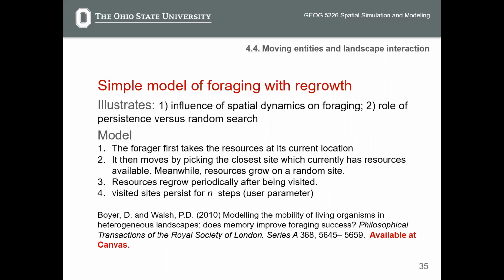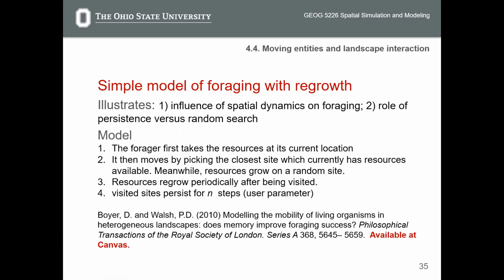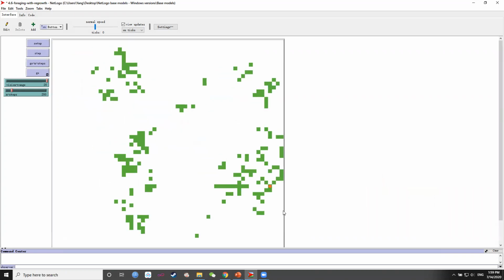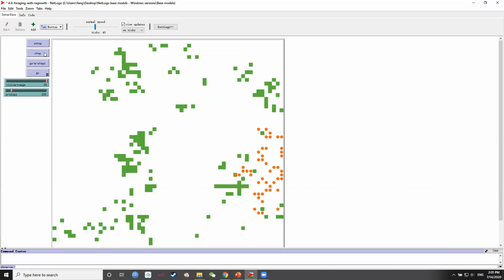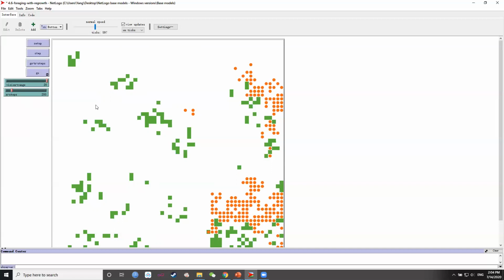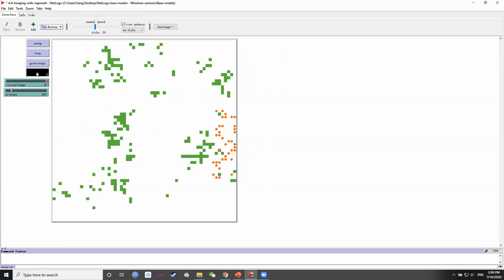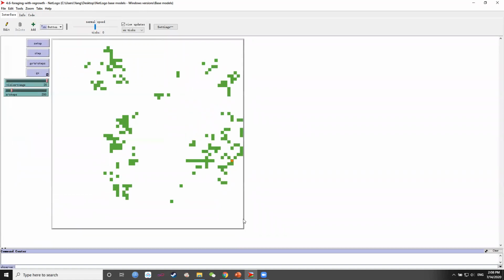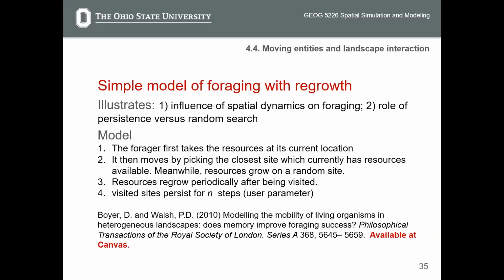Ch4 Lecture3 P1